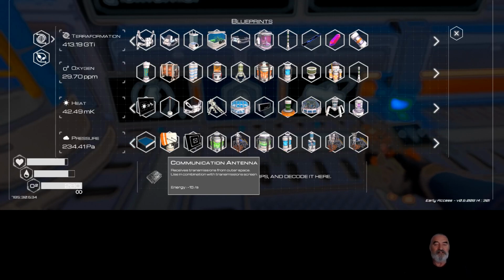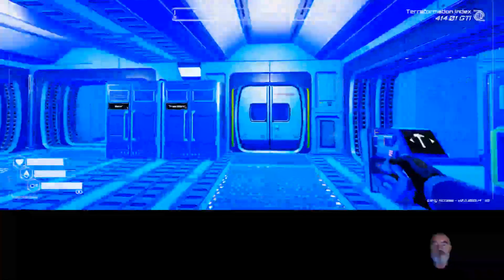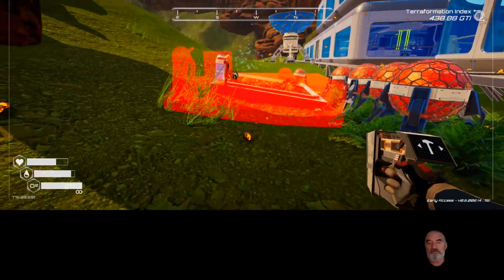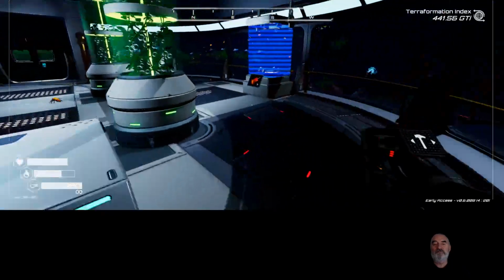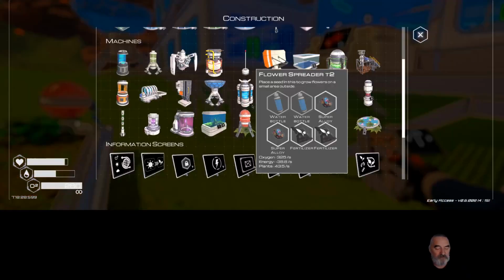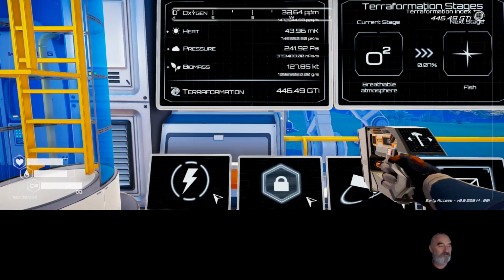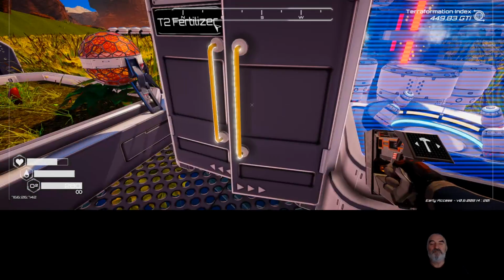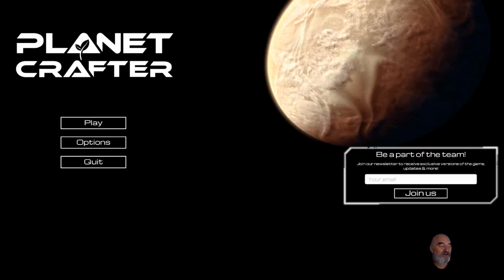ҒLÆMЭ on... Planet Crafter... Episode 3.19 460 GTi